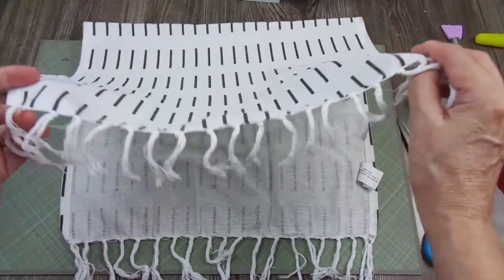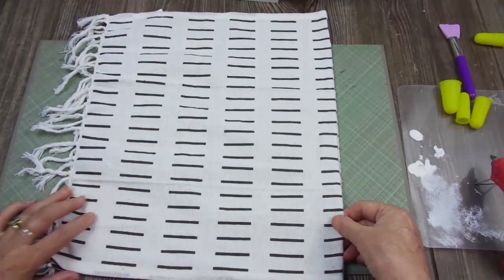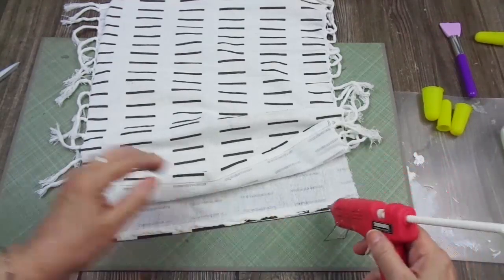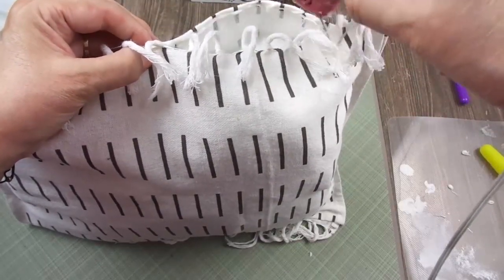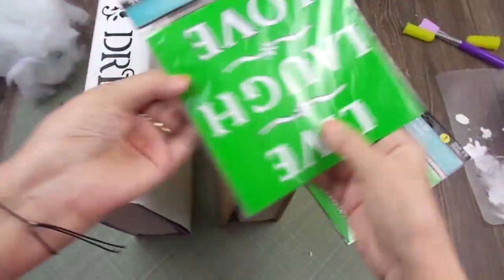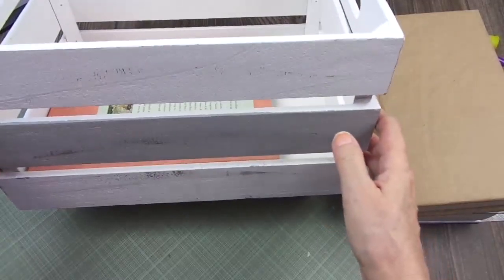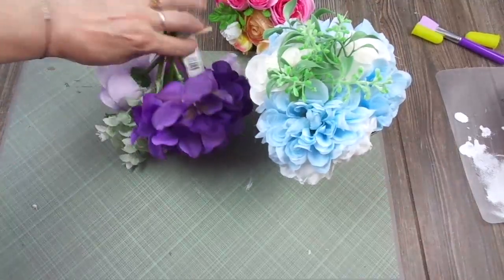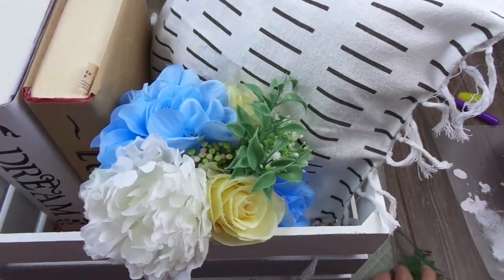Useful DIY Challenge: Trash To Treasure No Sew Pillow And Crate - Spring Decor [2021]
I'm again participating in the monthly Useful DIY Challenge. This month the theme isTrash to Treasure, so I made a beautiful pillow (no sew) and some other quick and easy to decorate a farmhouse style crate for Spring, using mainly items found in the dumpsters.
Hope you like these creations.
Please visit the hostesses channels, our dumpster diving channel and the playlist linked below.